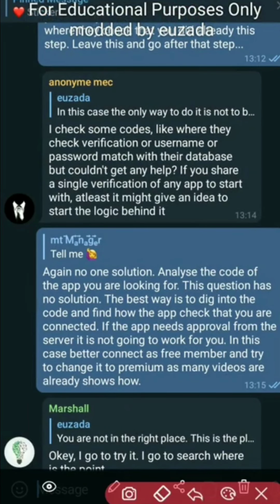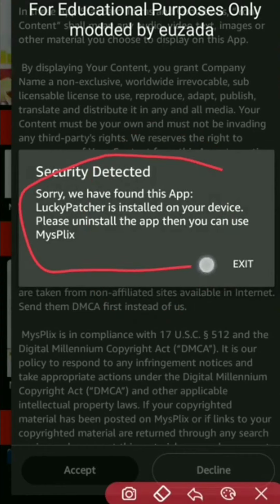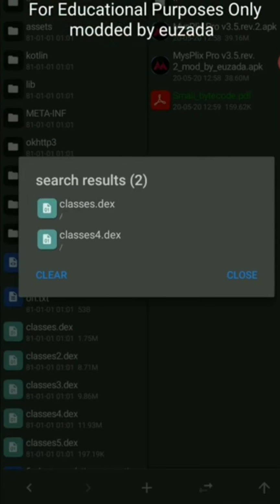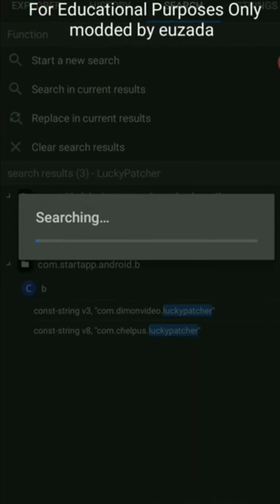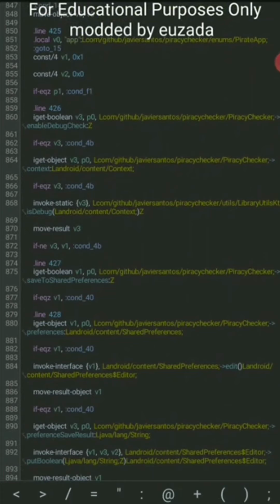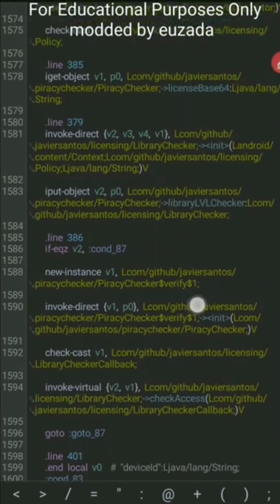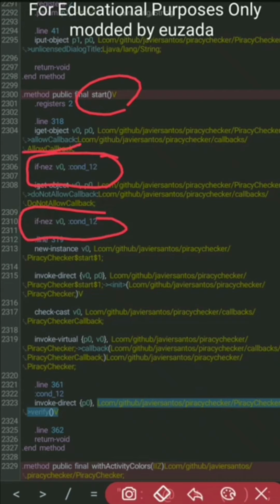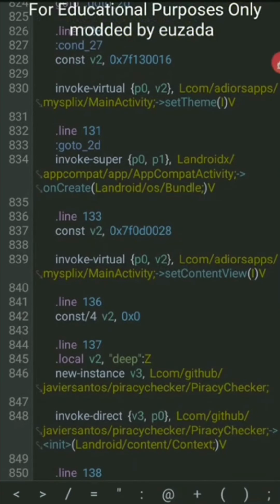Smali Basics Part 1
This tutorial describes basics and usage of smali for reverse engineering using an Android app called Mysplix Pro.

The application code changes and the methods or smali code will change. I shall not provide the app or the mod - You can search the internet for the application and specific version and follow the steps.

Note:

to  imbibe and develop the thought process required for reverse engineering Android applications and not to 'mod' any particular app.

Further, if you like an app then always support the developer and buy the app!